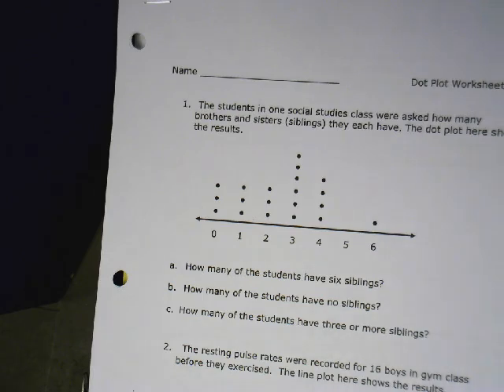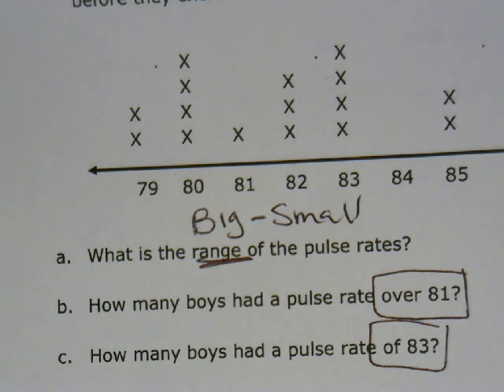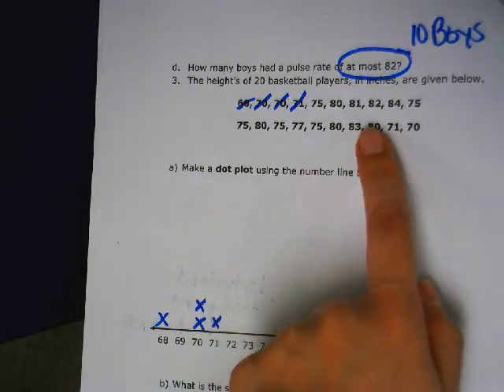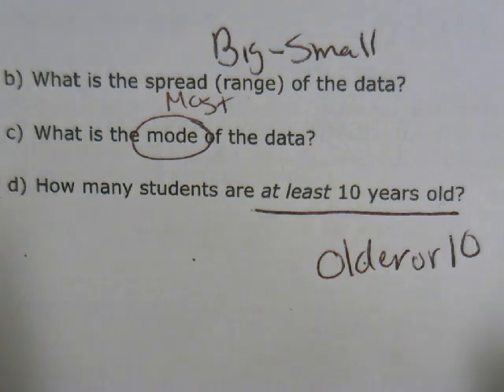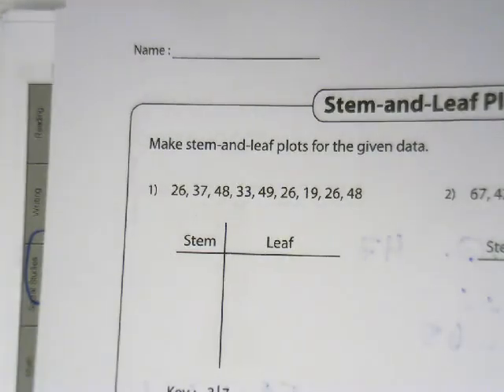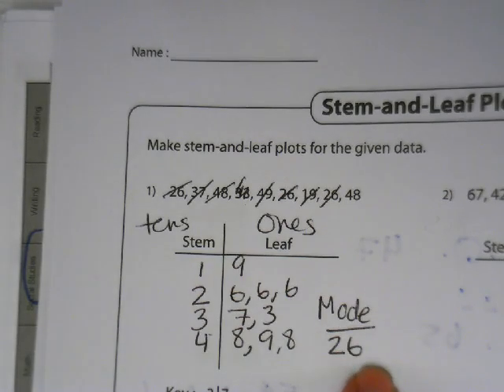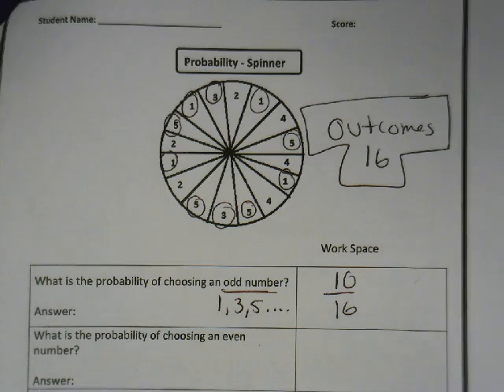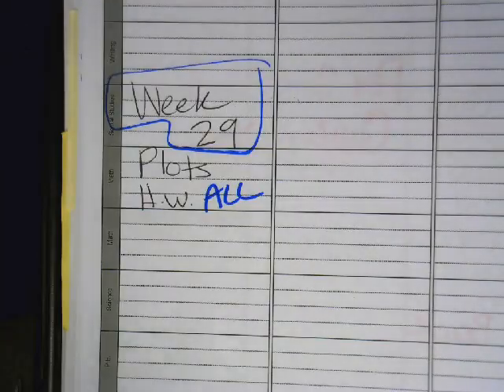plots and graphs